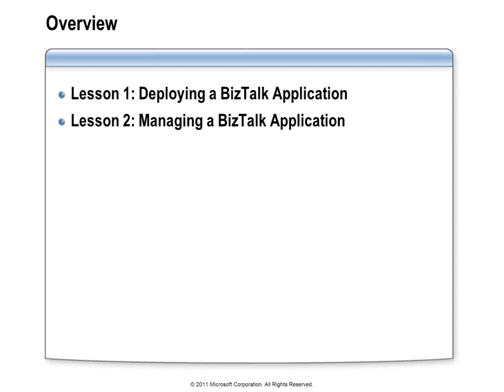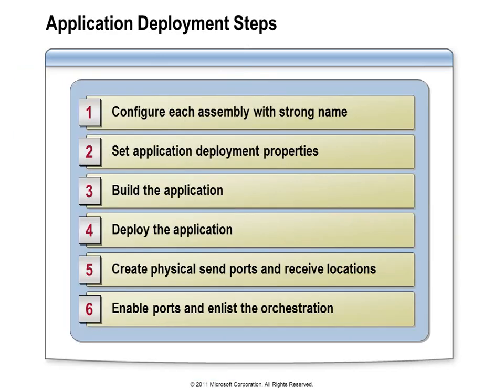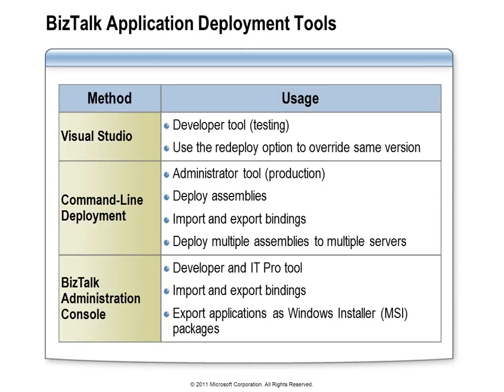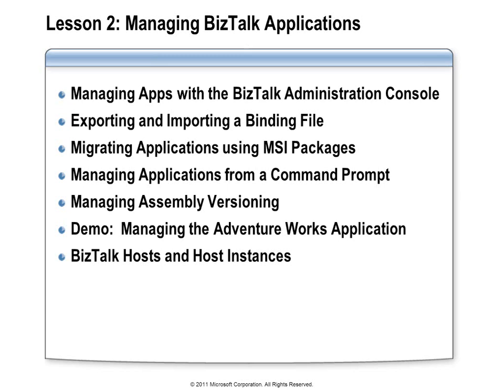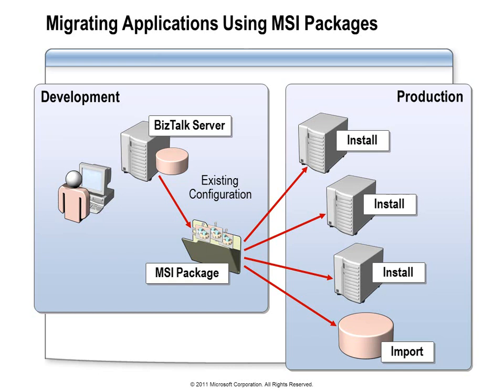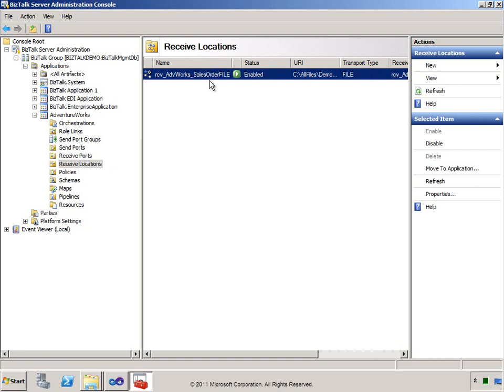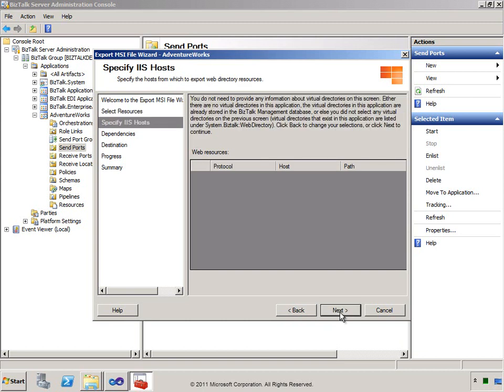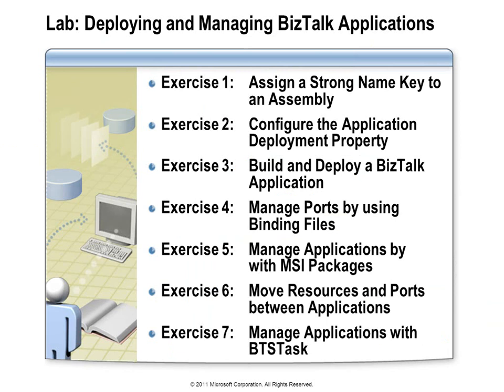BizTalk Server 2010 Developer Training Kit - 04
Deploying BizTalk application
Managing Biztalk application